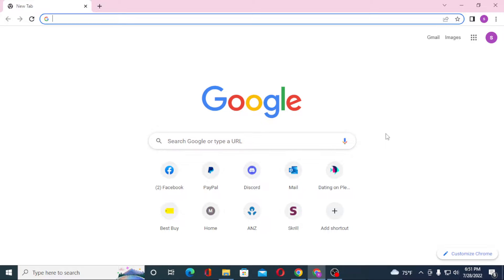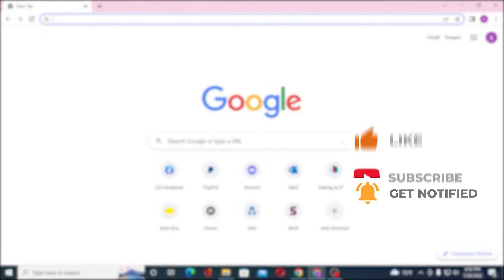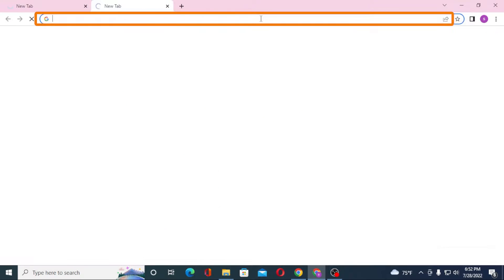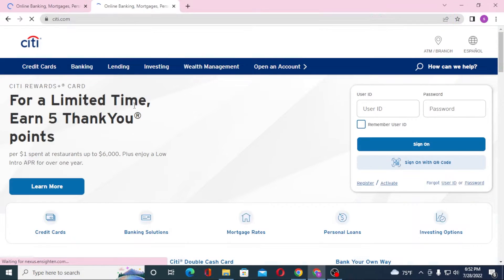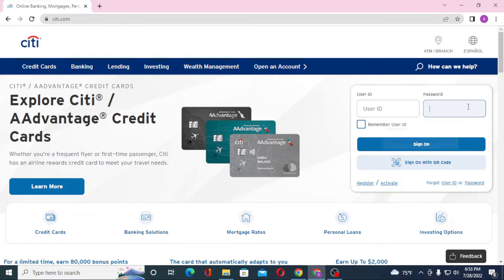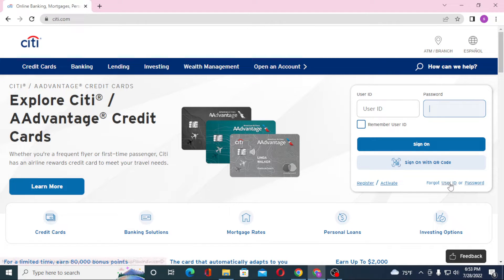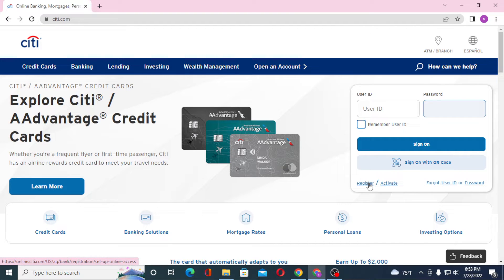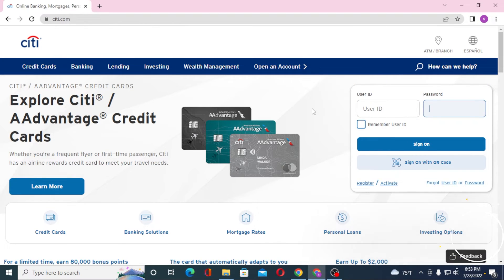How To Reset CitiBank Online Banking Login? Recover Account Password citi.com